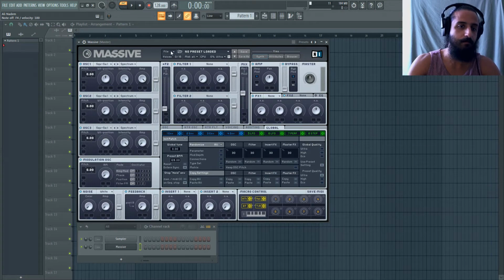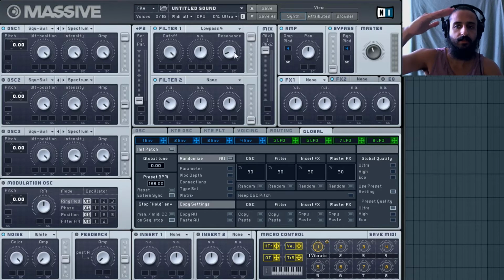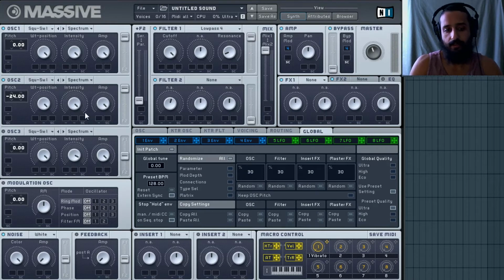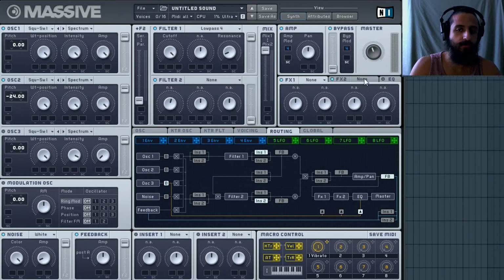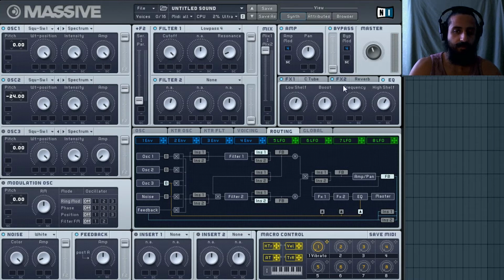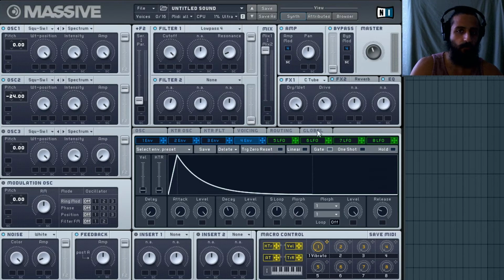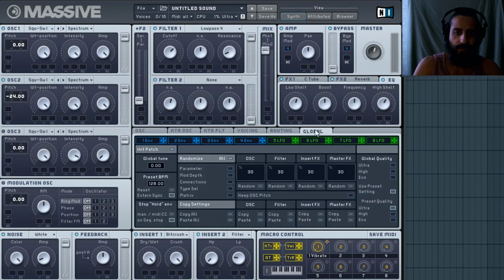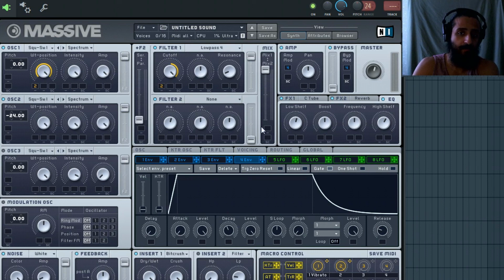Native Instruments Massive Beginner Tutorial - Part 1 (The Basics)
Today we will talk about some of the basics of Native Instruments Massive, I will be making a couple more followup videos to explain things as simply as I can for beginners just using Massive! Enjoy! And thank you for the suggestions!

Complete my survey & win a 1-on-1 video call with me!